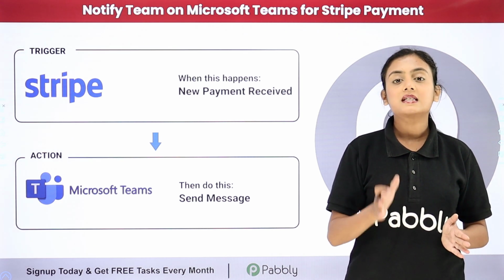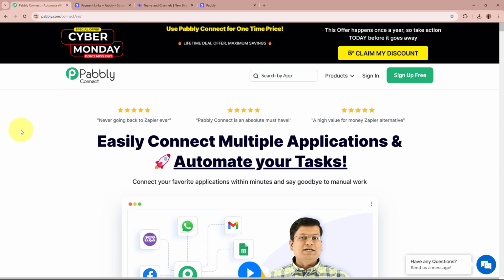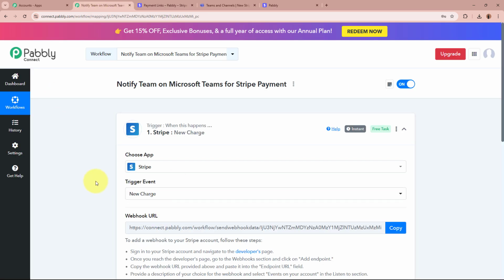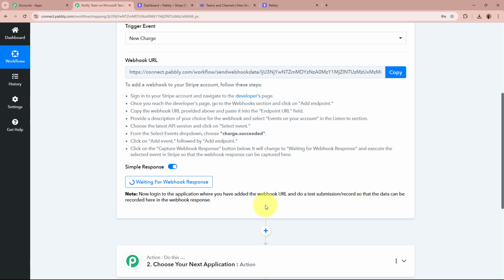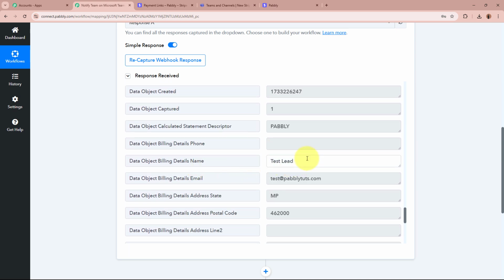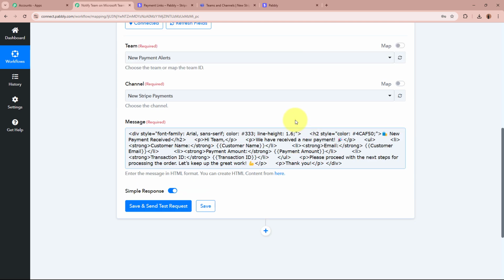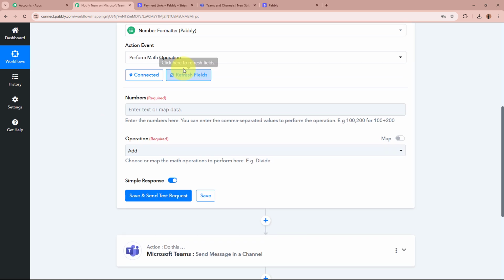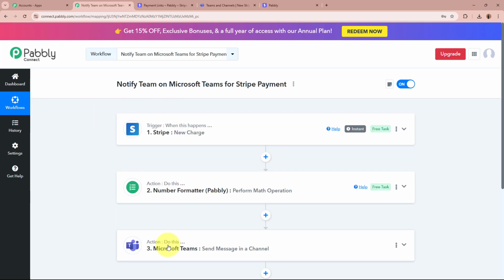How to Notify Team on Microsoft Teams for Stripe Payment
In this video tutorial, we’ll guide you through the process of notifying your team on Microsoft Teams for successful Stripe payments automatically using Pabbly Connect.

Stripe is a popular payment gateway for online transactions, while Microsoft Teams is a robust platform for team communication. By integrating Stripe with Microsoft Teams using Pabbly Connect, you can instantly send notifications about new payments directly to your team. This helps your team stay informed and act promptly, ensuring smooth operations and better customer management.

Follow this step-by-step guide to set up this integration and streamline your payment notification workflow.

Use Case:
As an owner of a skincare business, I use Stripe to manage all online payments securely and efficiently for my skincare orders. Additionally, I rely on Microsoft Teams to communicate with my team and ensure we stay updated on business operations and customer needs. However, I faced a challenge: whenever a payment was made through Stripe, there was no quick way to notify my team. To solve this, I automated the process of notifying my team on Microsoft Teams whenever a new Stripe payment is received. Now, the moment a customer completes their payment, my team gets instant alerts in Teams with all the necessary details.

Benefits of Pabbly Connect:

1. Automation: Save time, money, and resources by automating tasks.

2. Integration: Connect various web services to create efficient workflows.

3. Security: Enjoy industry-standard security for your data.

4. Scalability: Easily add new applications and services to your workflow.

5. Cost-effective: Choose from plans suitable for different business sizes, with no charges for internal tasks.